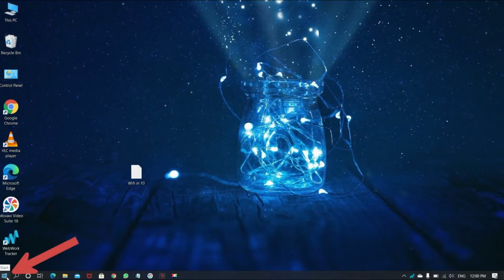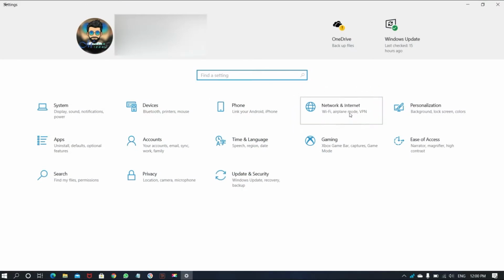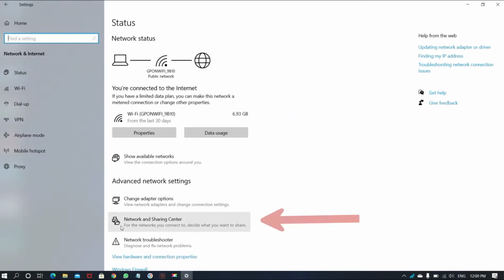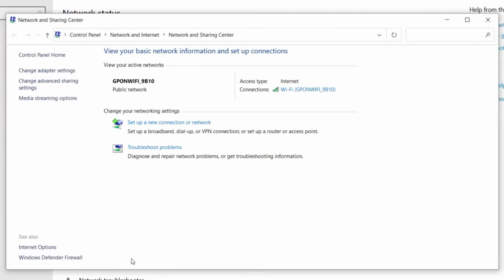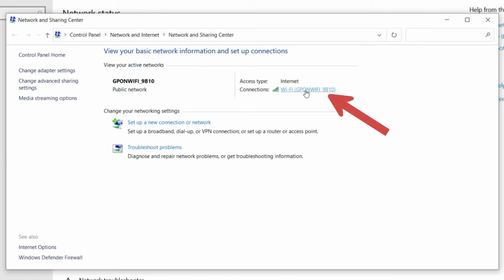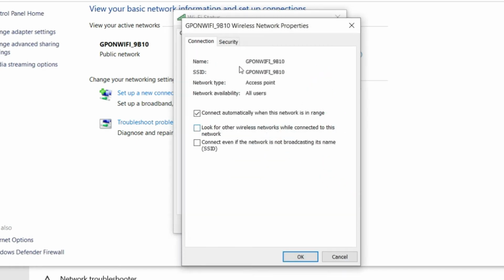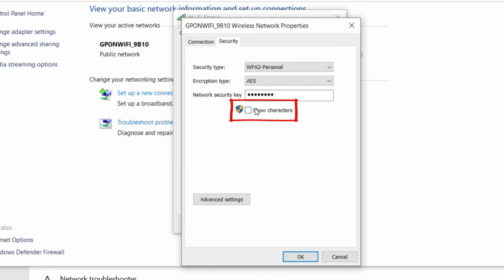How can I find my WIFI password When I Forgot?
In this tutorial, I'm going to show you an easy way to find out your wifi password.
0:00 - Introduction
0:22 - Start of Tutorial